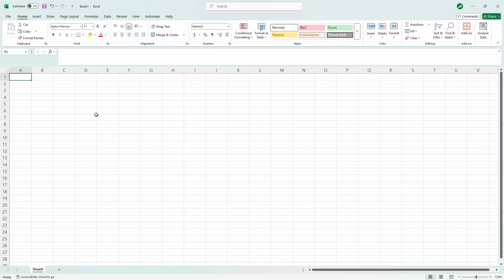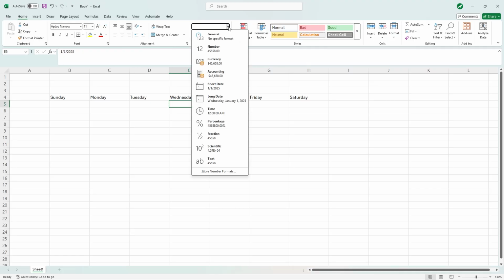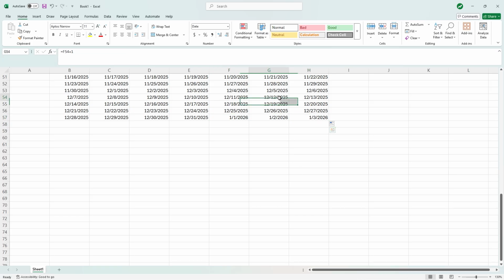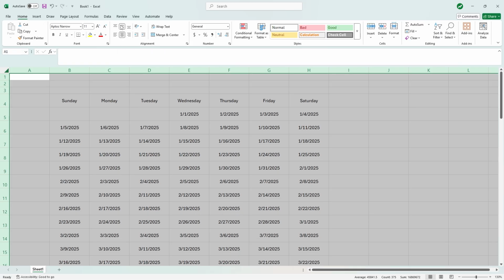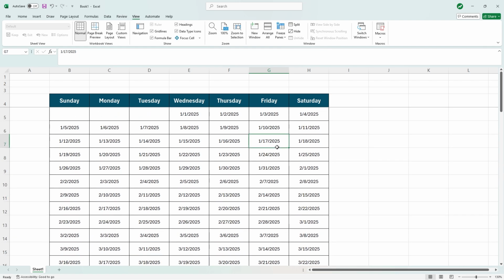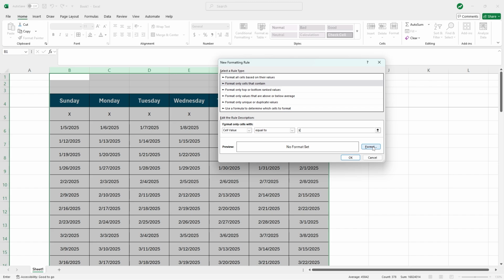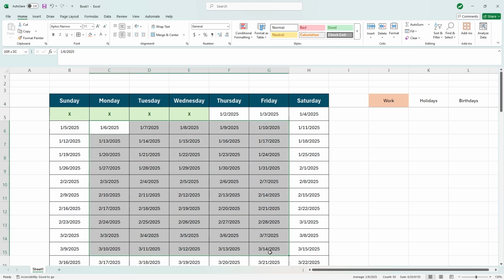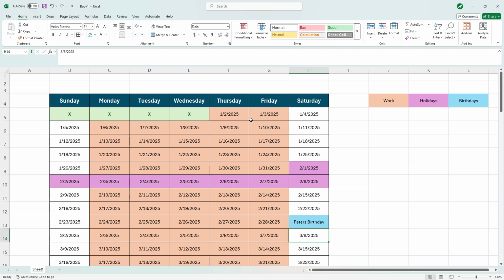Calendars Made Simple In Excel | Free Template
Learn how to make your own Excel calendar for tracking dates and appointments.

Use the link below to access a free template (please make a copy after opening so you can edit):